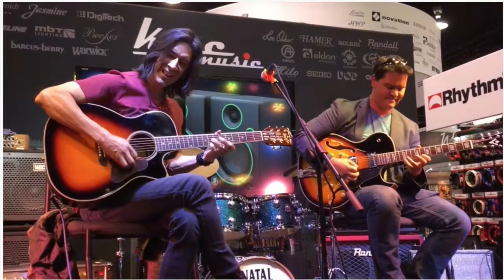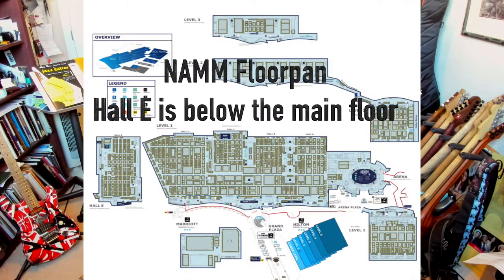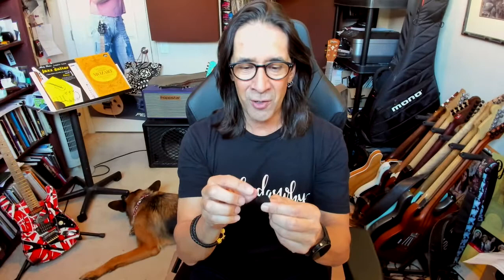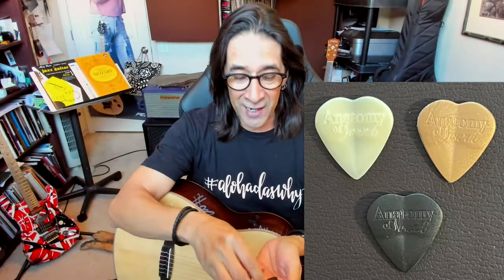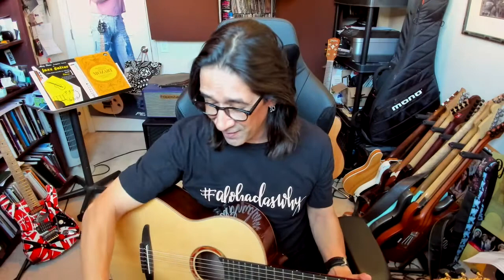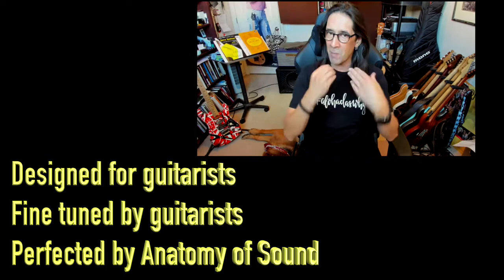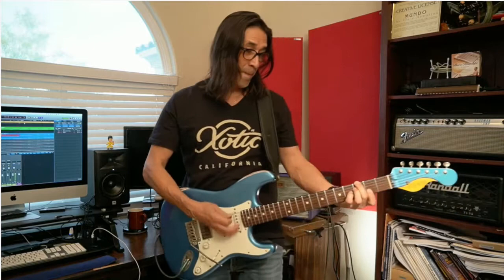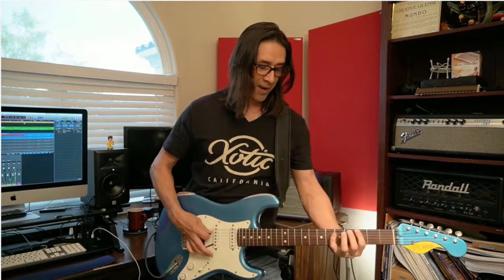NAMM 2021 Anatomy of Sound Guitar Picks | Demo by Mundo Juillerat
I've been using Anatomy of Sound guitar picks for the last three years. Best picks ever for me! I'll tell you why, what they are and how I use them. Great chance to check them out at virtual NAMM 2021!

While I am an Aos Artist Endorser they did not ask me to make this video.